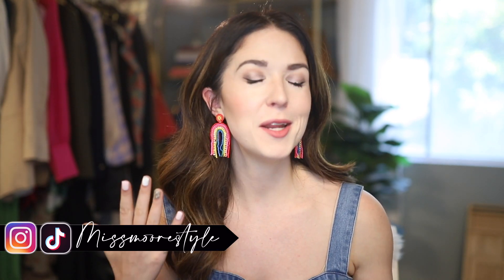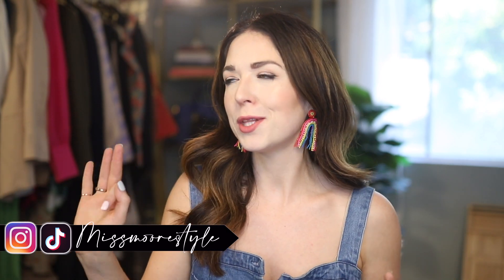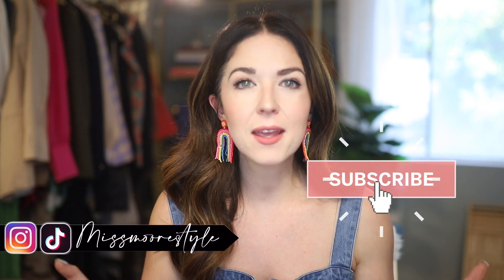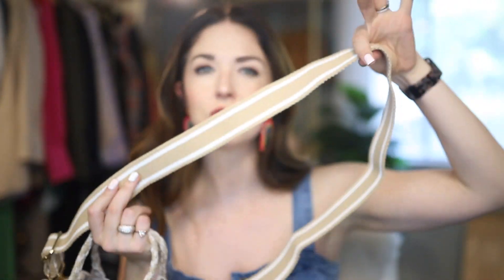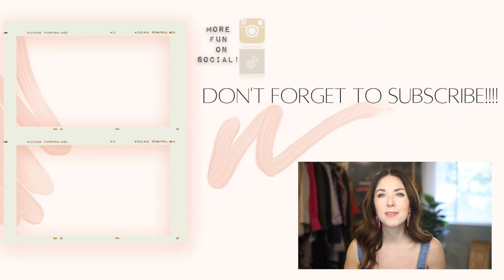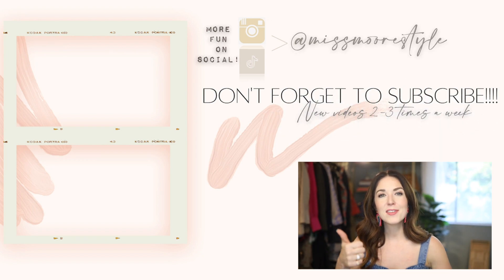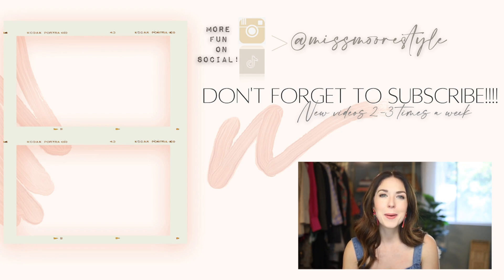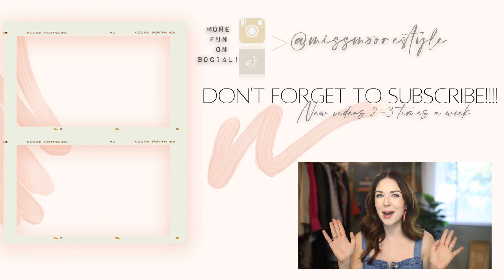H&M Try On Haul 2021: Transitional Wardrobe to wear NOW and in the Fall!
Just a little late summer H&M Try On Haul 2021...today I'm sharing an H&M Try on haul of some pieces I recently picked up that will be a great transitional wardrobe to wear NOW and in the fall. This H&M Try On Haul 2021 is all super affordable, nothing is over $50, and I think I picked up some great basics that will be staple pieces in my wardrobe over a long period of time. As always, I'm styling all these H&M pieces as full outfits so you can hopefully get some great outfit ideas whether or not you are looking to shop or not. Make sure to subscribe and stay tuned as I will have my bi-annual trend report up on Thursday, sharing all the big trends for fall 2021 so that you know what to look for when you're shopping the stores or your closet! Check out the links below for all the items I wore in this haul!

SHOP MY H&M HAUL:
1. Dress, size 6, TTS
- Bag: Kate Spade, sold out
- Sunnies, similar
2. Bag
3. Sweater Vest, M, boxy fit
Outfit 2 w/sweater vest:
- White button up
4. Beige pants, 6, runs TTS
5. Knit Tank
- blazer, similar
6. Grey Slacks, size 6, TTS
- blazer, similar
7. Grey Vest, S, fits oversized
- Belt is vintage and I can’t find a similar one anywhere :(
- Bag, similar:
- Bralette top
- Loafers, similar
8. Blouse, S, fits very oversized
- Sandals: ttps://